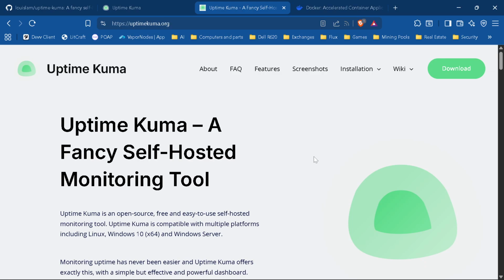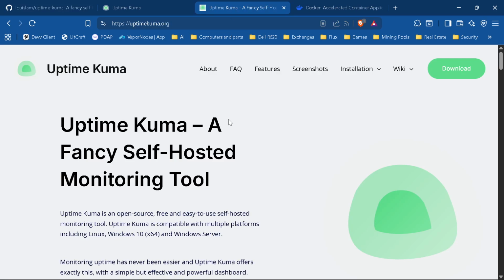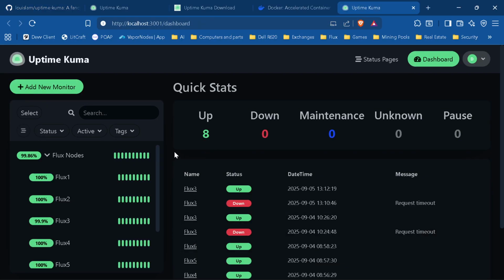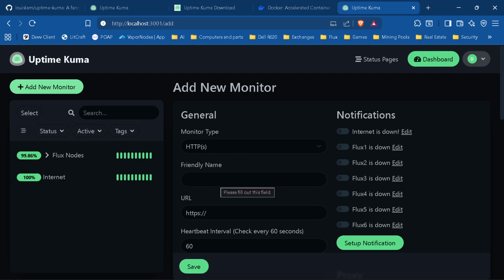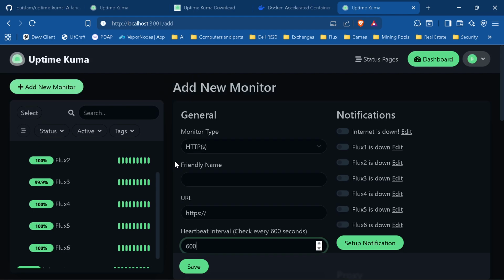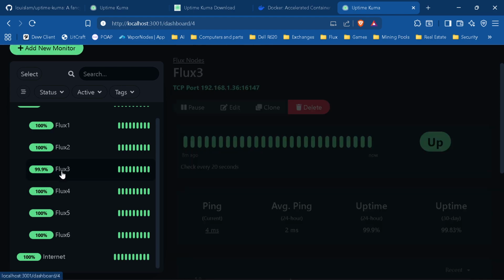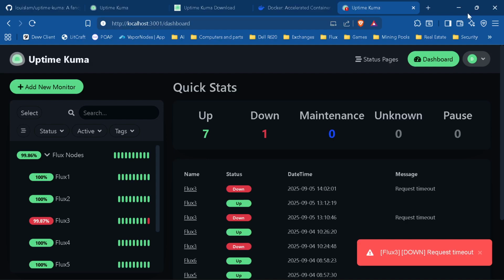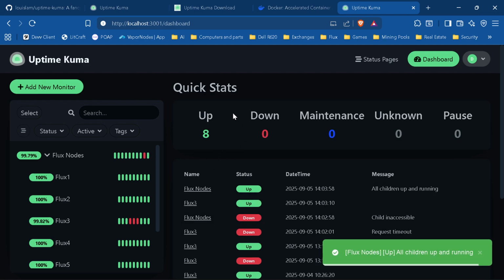Uptime Kuma on Docker Desktop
Here we set up Uptime Kuma for monitoring.